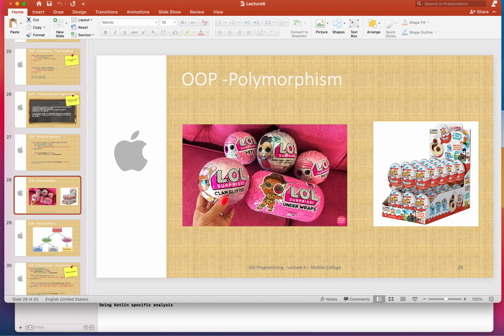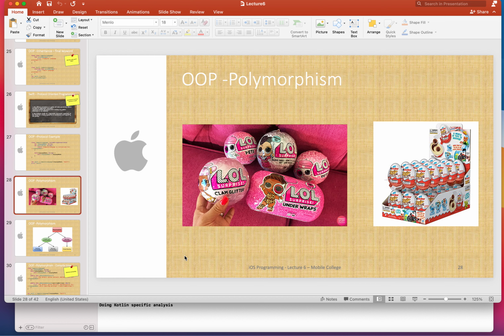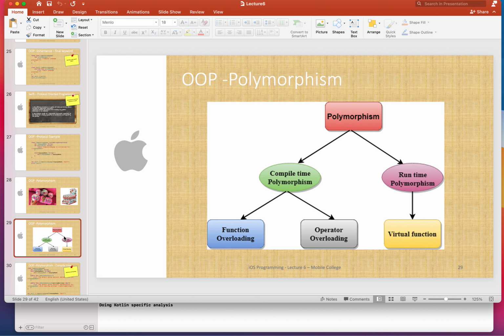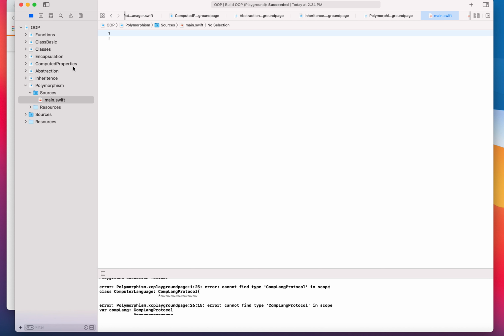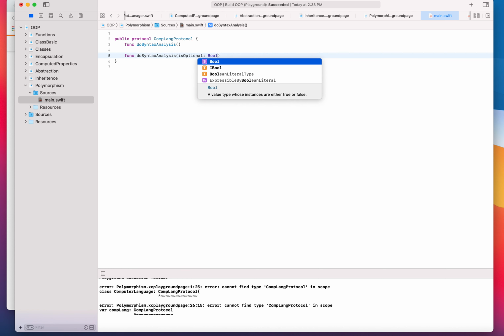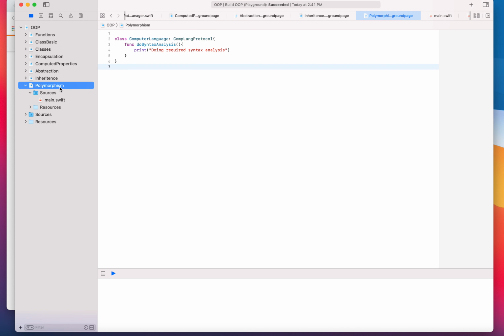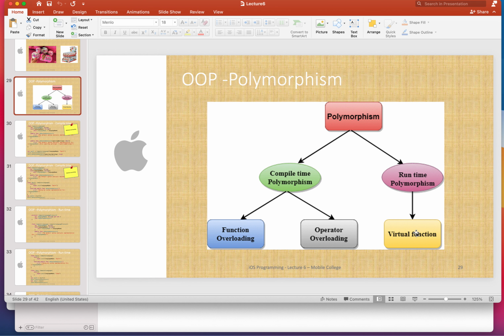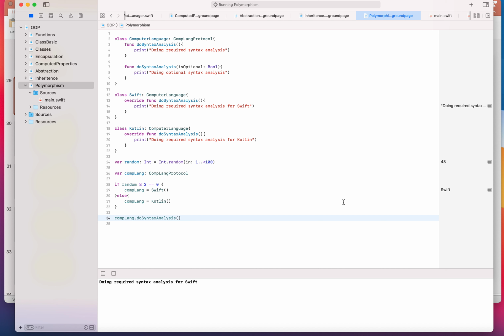OOP - Polymorphism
This video covers the object oriented programming principle of Polymorphism and how you can use the same in Swift